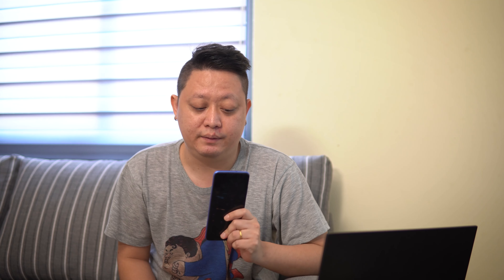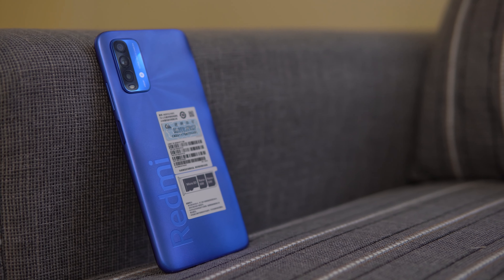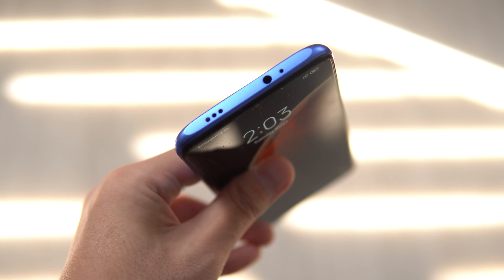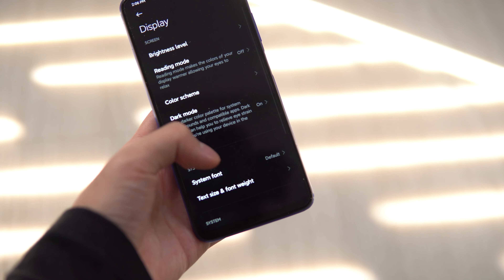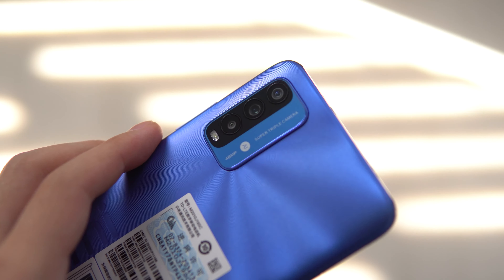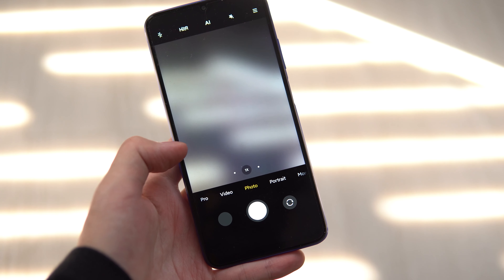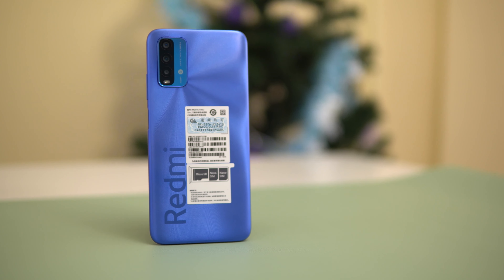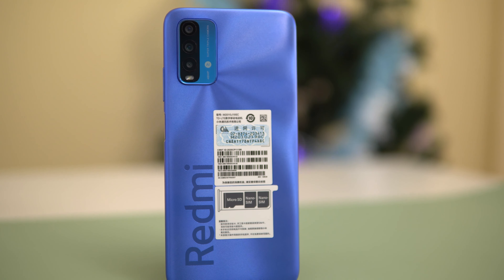အားတမုန်းခံမဲ့ Redmi Note9 4G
၂သိန်းကျော်နဲ့ 6000mAh Battery , 48MP Camera , Stereo Speaker တွေနဲ့ဆိုတော့ ဘာလိုသေးလဲ ဦးကြီးရာ :3

MMPR နဲ့ အဆက်အသွယ်မပြတ်စေဖို့ ဒီနေရာလေးတွေမှာ Follow လုပ်ထားပေးပါ